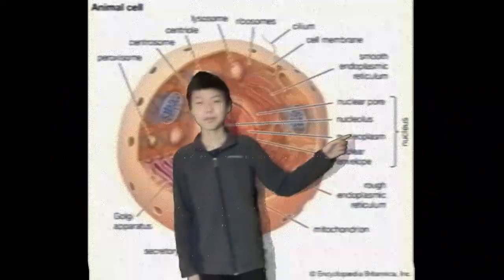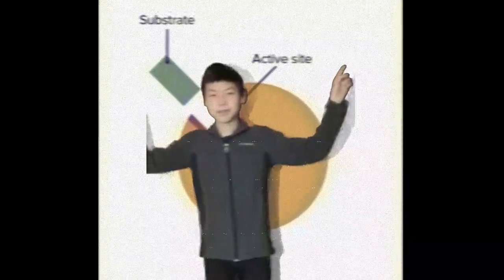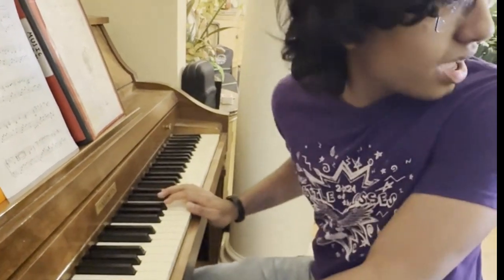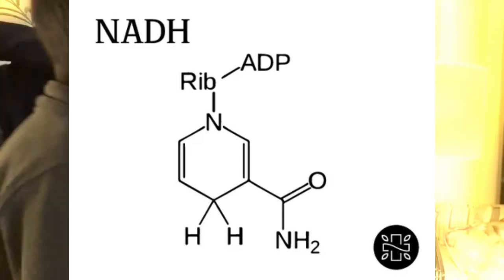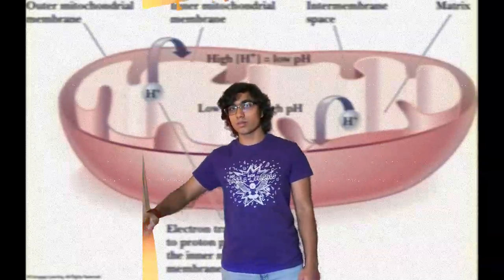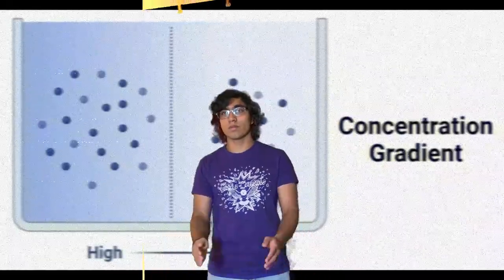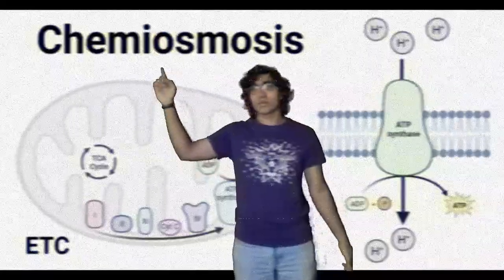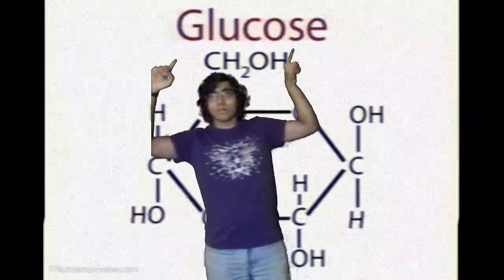AP Bio Video